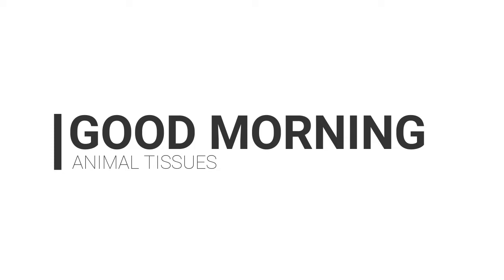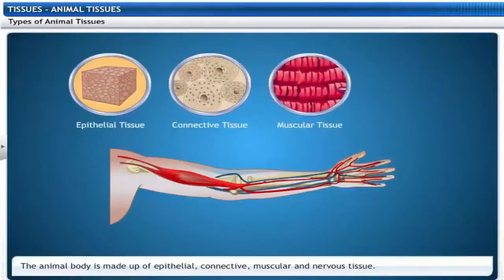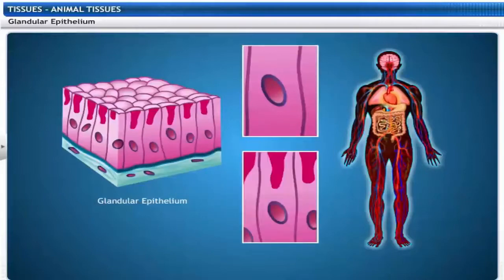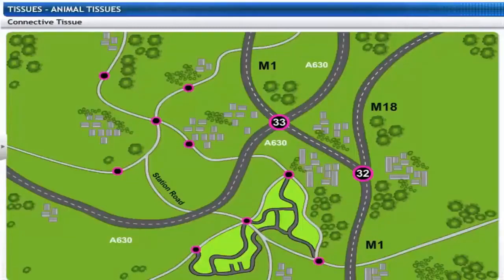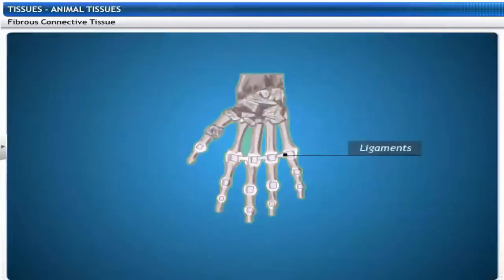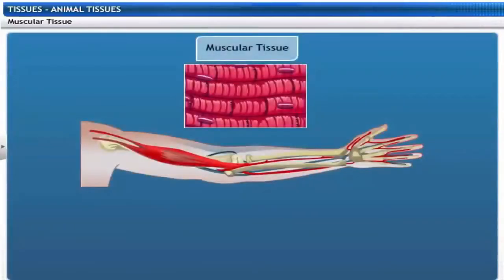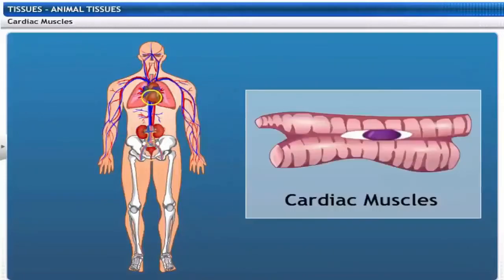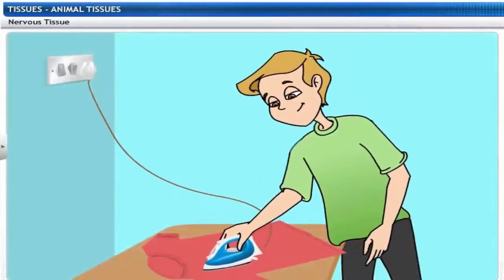Class ix animal tissue